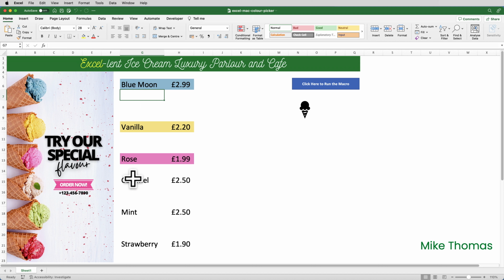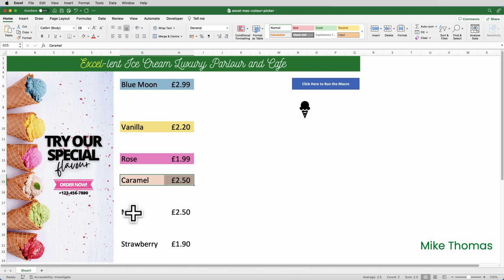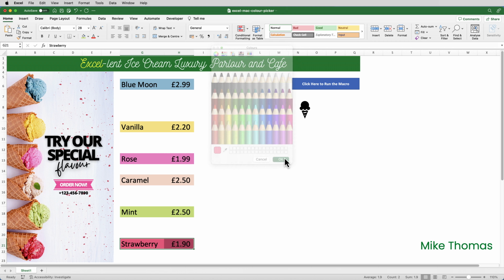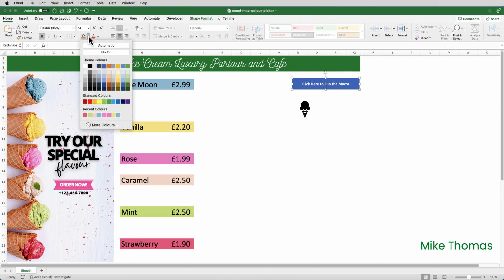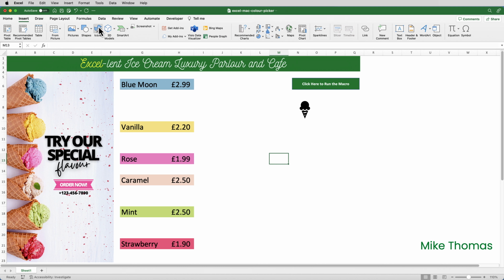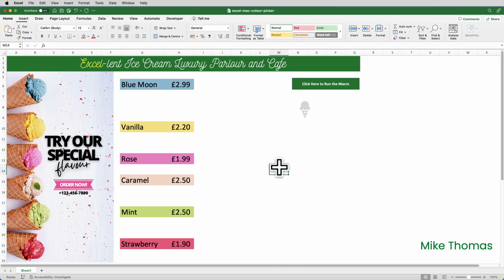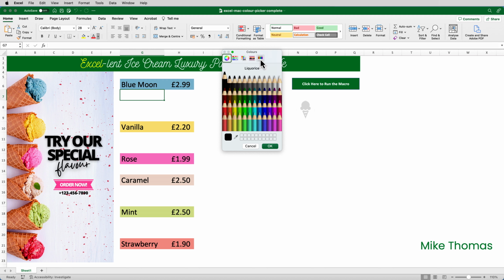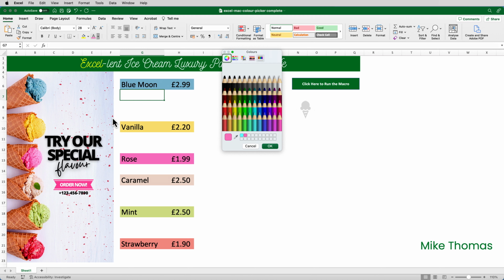Excel for Mac: Colour Matching from an Image or Screen Element (Plus Bonus Tip)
One of the things I love about being an Excel user on the Mac is that I have access to the macOS built in colour picker. Using it, I can copy a colour from anywhere on the screen - an image, a shape, even the Excel or macOS interface, and apply it to a cell background or the contents of a cell or any other object in Excel such as a shape.

So in this video I’m going to show you how to use the built in colour picker in Excel for Mac.

I’ll show you how to copy a colour from an image and use it as the background colour of a cell, how to copy a colour from an image and use it as the background colour of a button and how to copy a colour from the Mac interface and apply it to an icon.

There’s also a bonus tip at the end where you’ll learn how add colours to the custom colour palette which makes them available to all apps on your Mac.